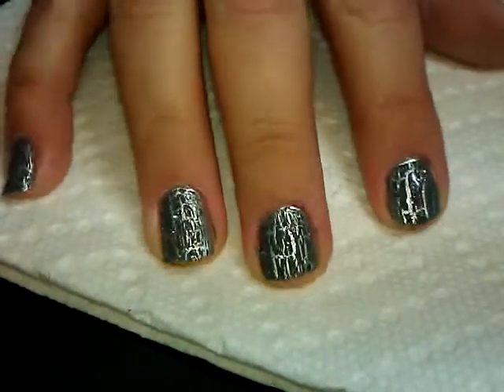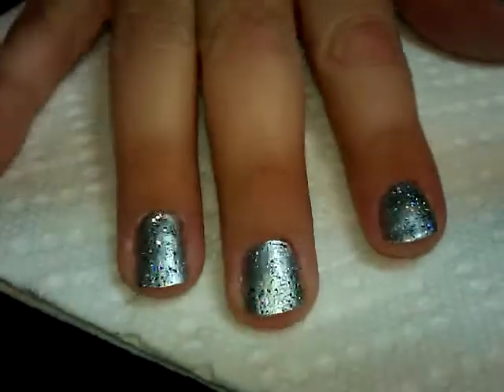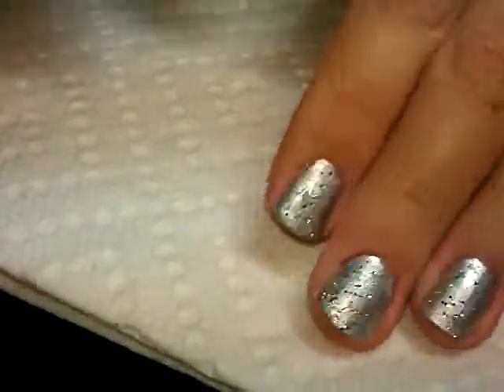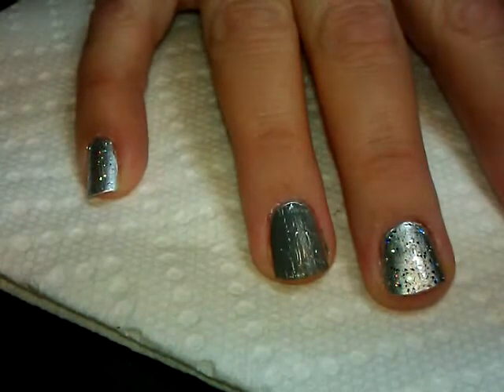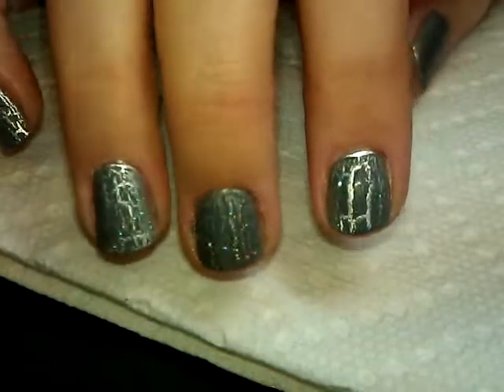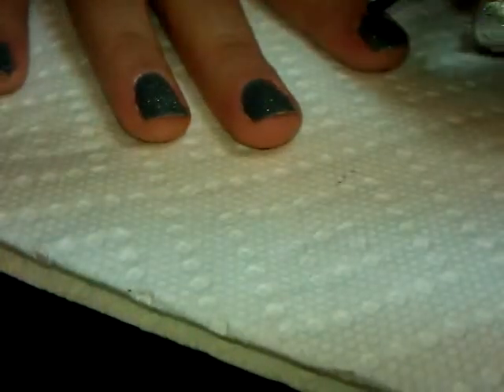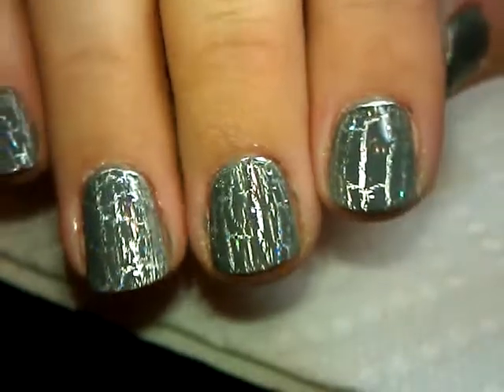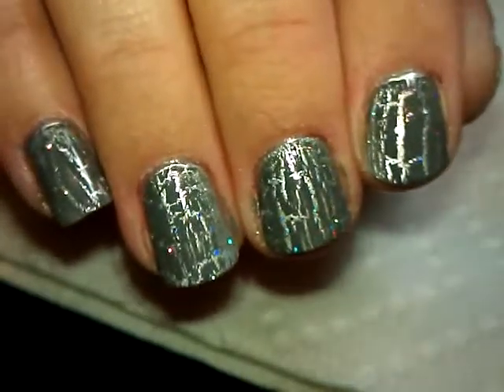Nail Art - Sparkle Through the Cracks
Hi nail enthusiasts!  Today is a super quick one giving you another idea on how to use those beloved crackle polishes!  This one uses cracked concrete from China Glaze.  And if you are afraid to use too much glitter because it's too much sparkle for you, this could be your solution!

I hope you enjoy this one, and thanks for joining me!